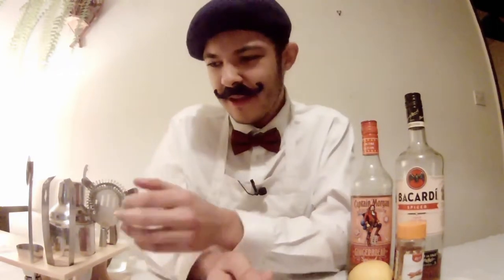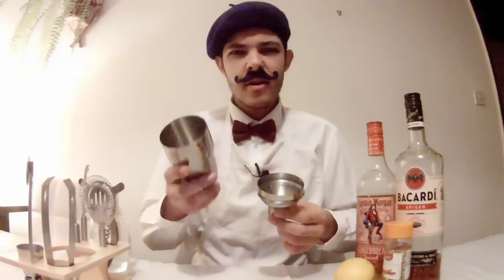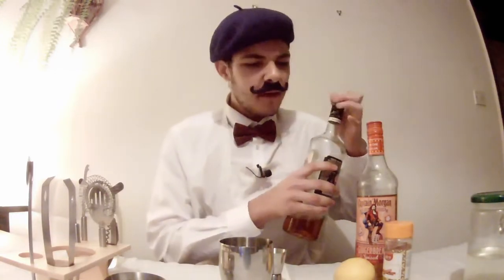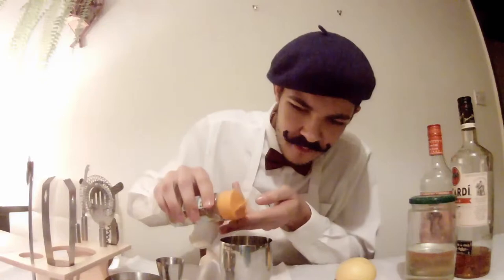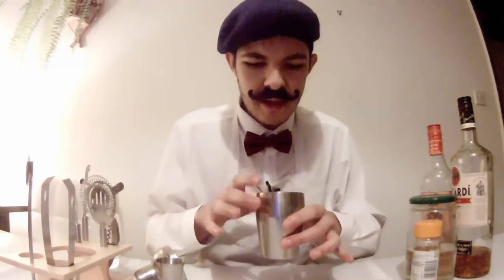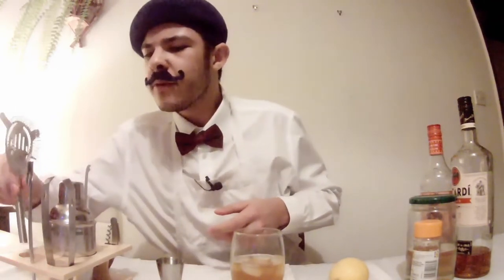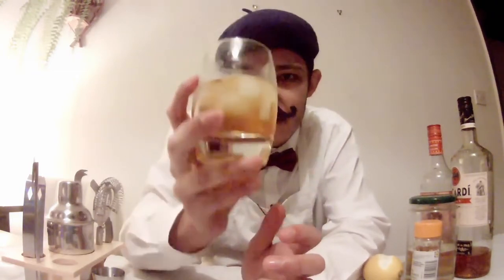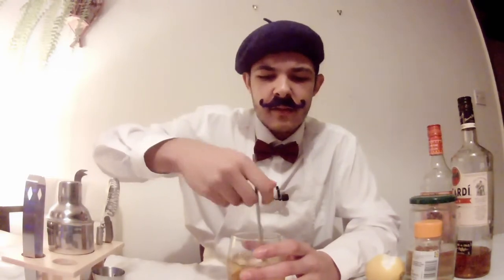RUM OLD-FASHIONED | Frenchman Drinks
Bonjour mes amis! Today I make a simple but rather délicieux cocktail, the Rum Old-Fashioned, with some personal twists. I hope you all had (and are having) a wonderful Christmas period!

Ingredients:
Barcardi Spiced Rum
Captain Morgan's Spiced Gingerbread Rum
Simple Syrup (equal parts water and sugar heated until combined)
Ground Cinnamon
One Lemon
Ice

If you enjoyed, be sure to browse some more of the channel's content. :)